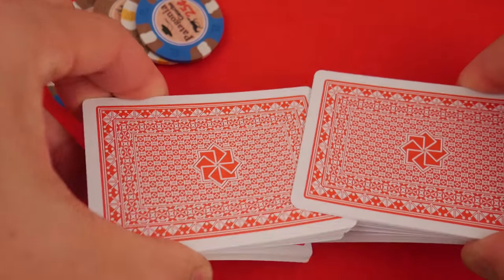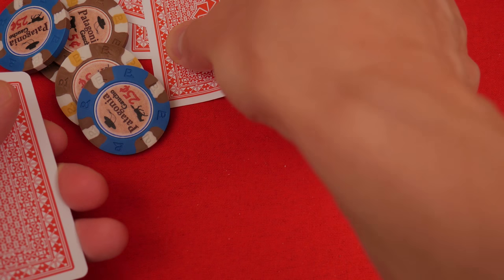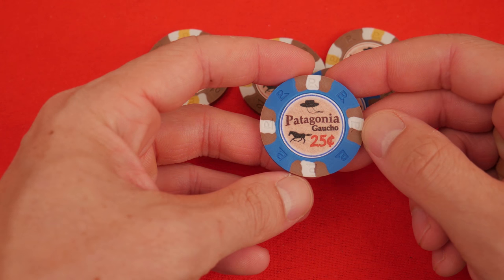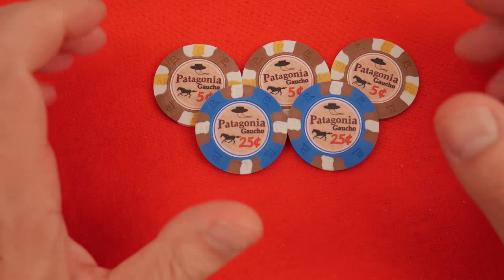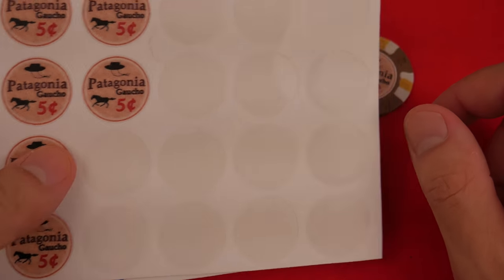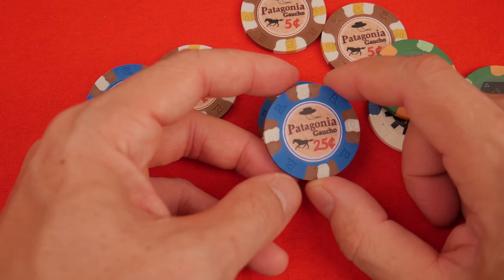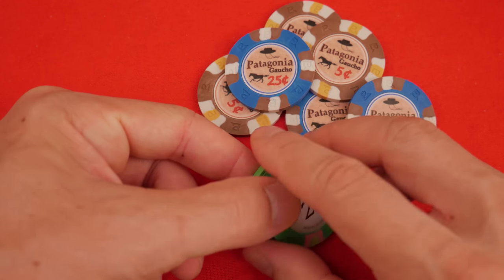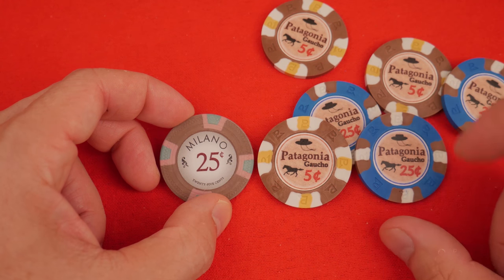Poker Chip Labels - Custom Chips Episode 04